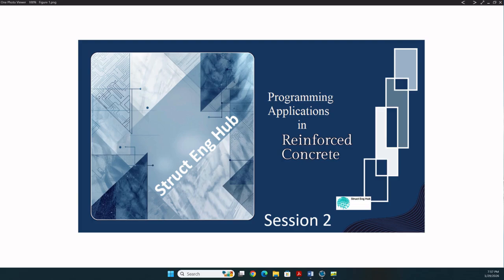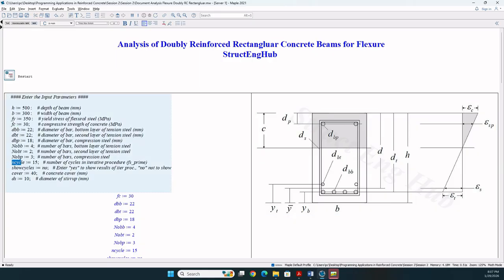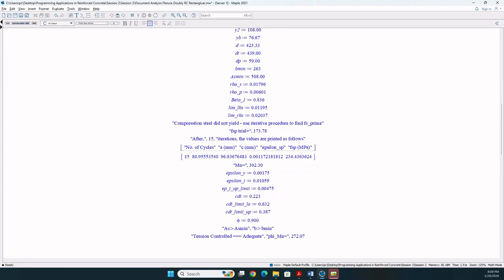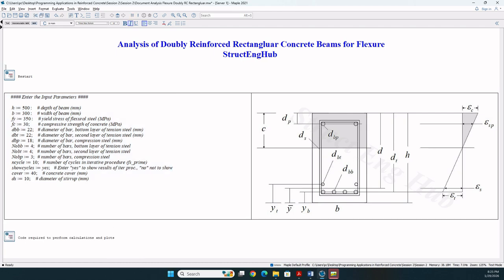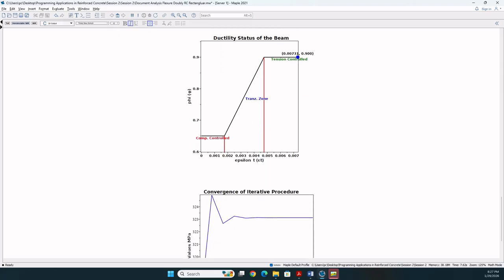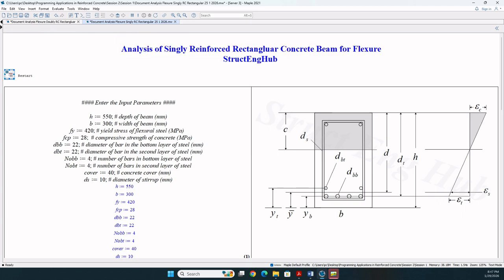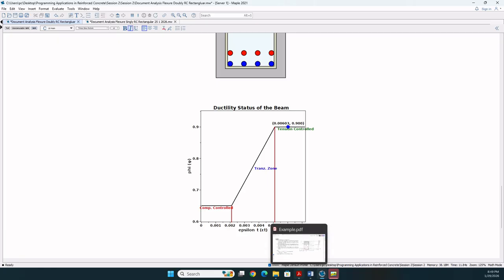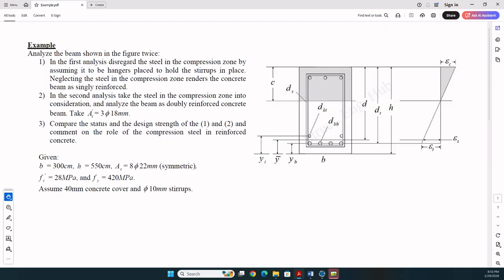Programming RC - Session 2